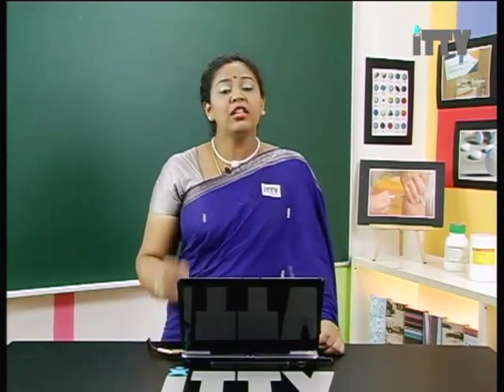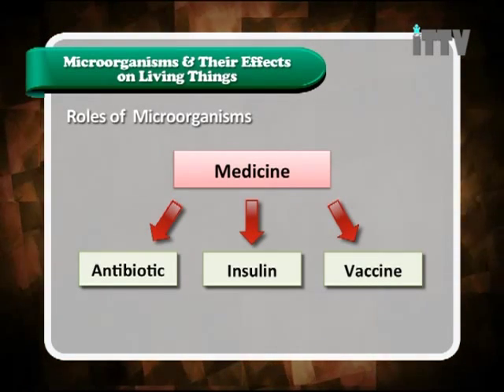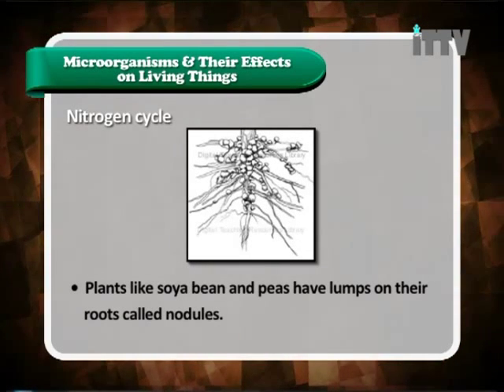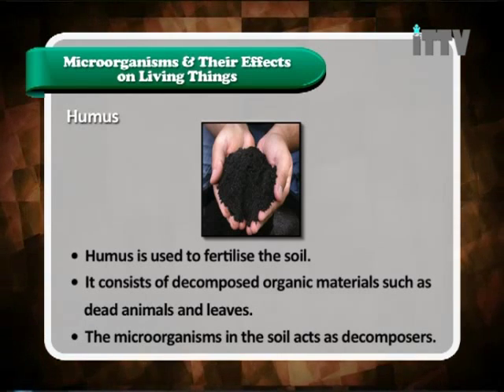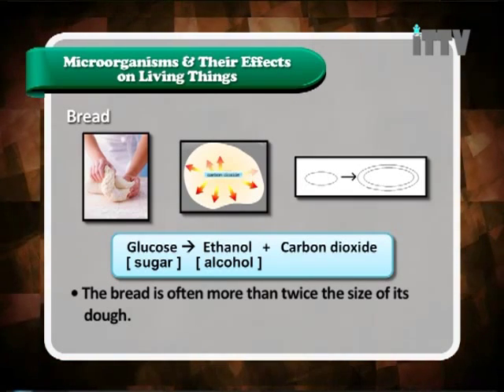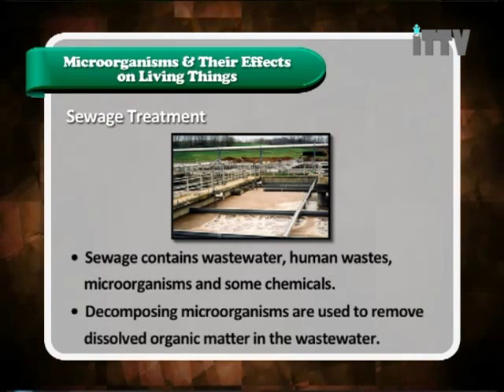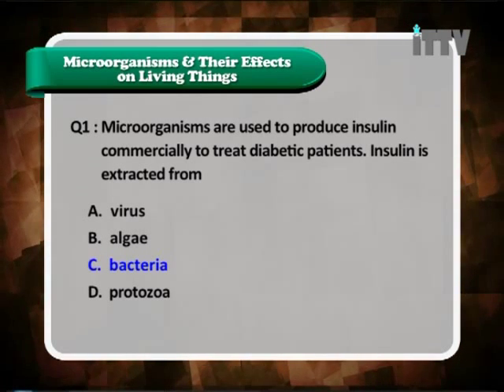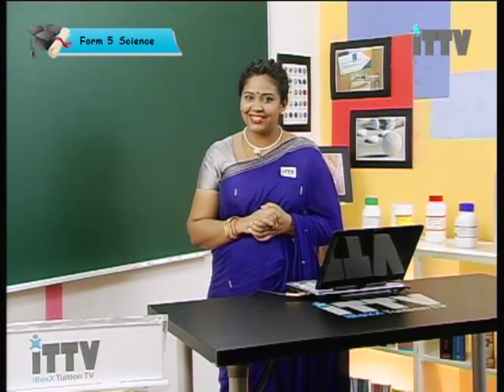iTTV SPM KSSM Form 5 : Science Ch.01 - The Uses and Roles of Microorganisms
Chapter 01 : Microorganisms and Their Effects on Living Things
-Lesson 03 : The Uses and Roles of Microorganisms

Hey Students. We are a private e-learning company which provide students with video classroom lessons for home study and revision.